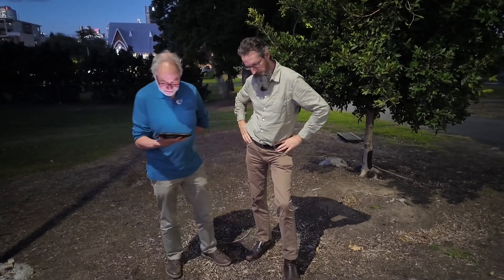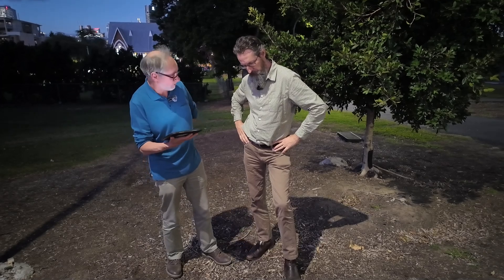Much guidance is wrong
Conservation is often based on guidance. However a review of 200 pieces of UK guidance by Harriet Downey showed there often is not clear links with the evidence. By contrast, in medicine, the guidance is clearly based on the evidence.

In this episode, I talk with the world's leading mistletoe expert, Dave Watson, to discuss whether common suggestions for how to grow mistletoe are supported by the science.

Paper showing the lack of evidence use in guidance. Downey, H., et al (2022). Principles for the production of evidence-based guidance for conservation actions. Conservation Science and Practice, 4(5), e12663.

Some reviews of the mistletoe scinece.
Briggs, J. (1995). Mistletoe – distribution, biology and the National Survey British Wildlife 7, 75-82

Büssing, A. (2000). Cultivation and development of Viscum album L. In A. Büssing (Ed.), Mistletoe, the genus Viscum (pp. 75–94). Harwood Academic Publishers.

Zuber, D. (2004). Biological flora of Central Europe: Viscum album L., Flora - Morphology, Distribution, Functional Ecology of Plants, 199, 181-203.

Briggs, J. (2021). Mistletoe,Viscum album (Santalaceae), in Britain and Ireland: a discussion and review of current status and trends British & Irish Botany 3: 419–454.

Thomas, P.A. et al (2023). Biological Flora of Britain and Ireland: Viscum album. Journal of Ecology 111, 701–739.